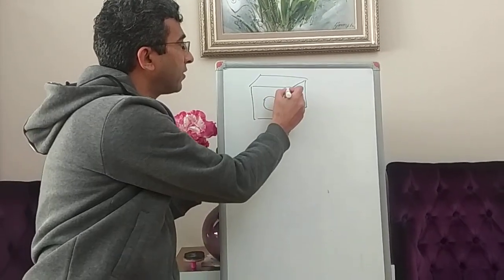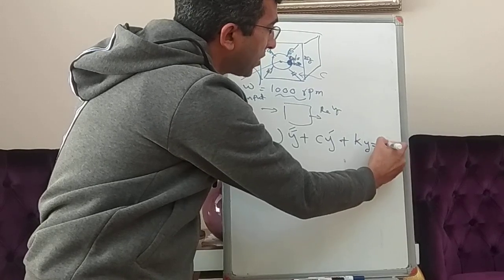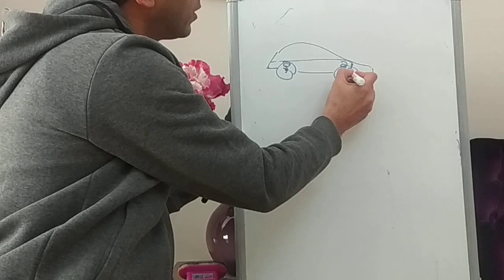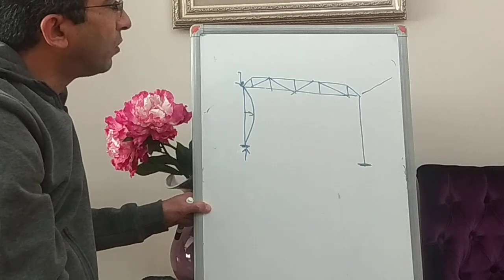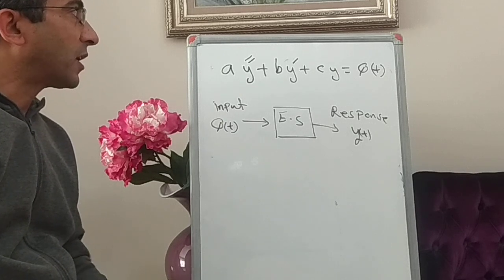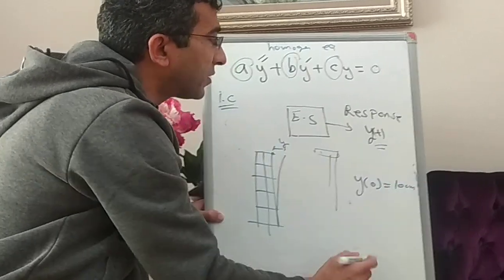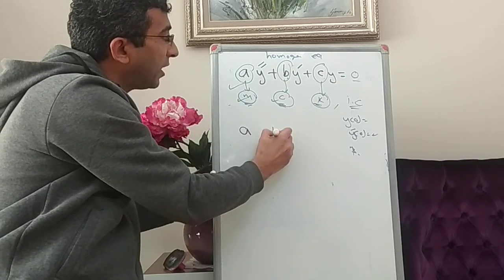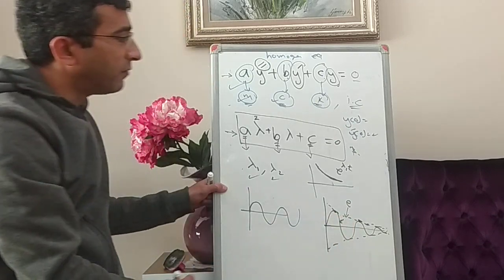Why Engineers need to solve second order ODEs (2)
Prof. V Karakale